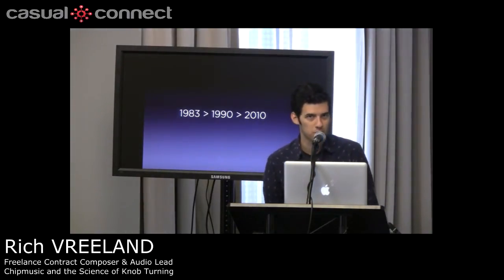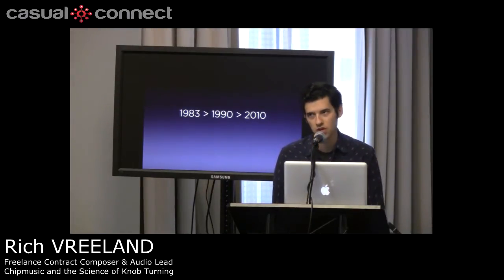Chipmusic and the Science of Knob Turning | Rich VREELAND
Learn how to make retro-style game music that isn't totally annoying. Discover the science behind synthesized sound in the process, and see how its concepts can be applied in ways you might not expect.